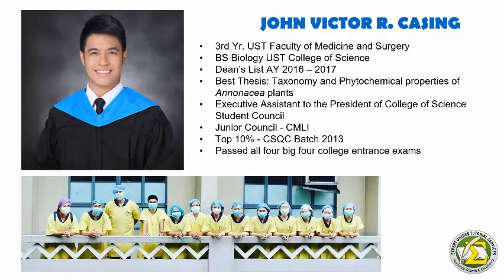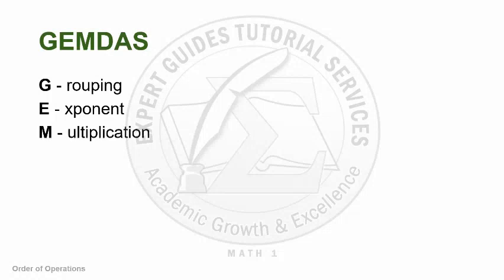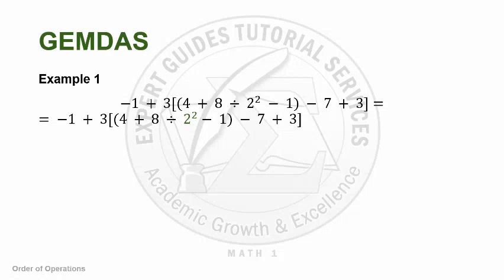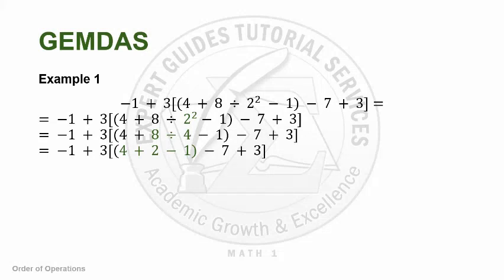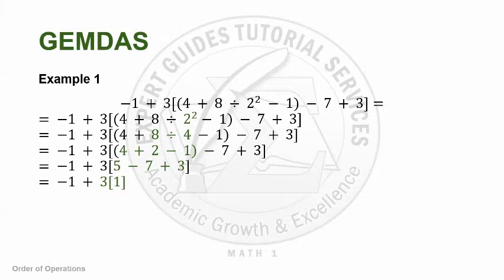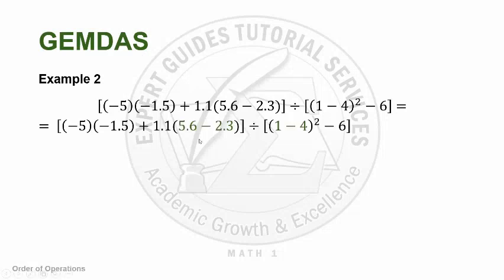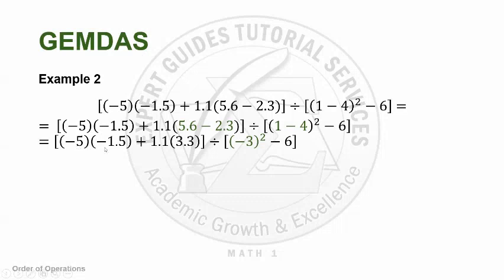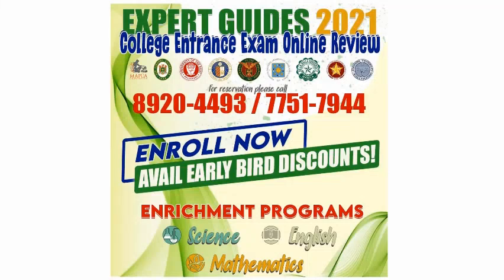ORDER OF OPERATIONS / GEMDAS RULE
Remember those Facebook posts asking about overly long equations like
 "6÷2x1+2" or "5x2 (3-1)"? Have you ever wondered why people come up with completely different answers? Well, that's because order [of operations] matters!
In this short online lecture on Order of Operations (e.g. addition, subtraction), Expert Guides Tutorial Services(EGTS) teaches how to prioritize and apply the four basic operations when they all appear in a single equation at the same time.
Expert Guides Tutorial Services - YouTube